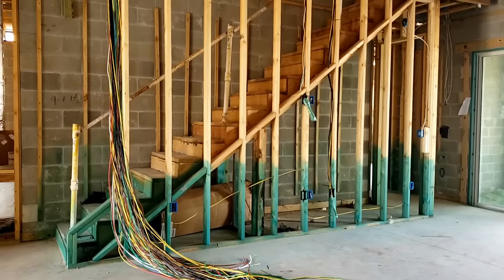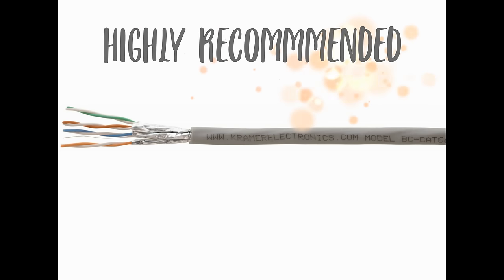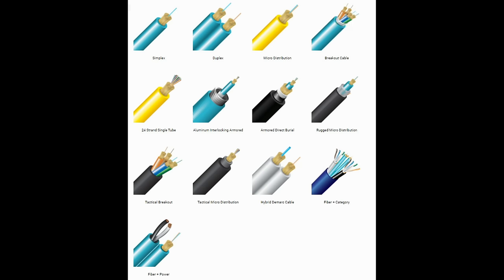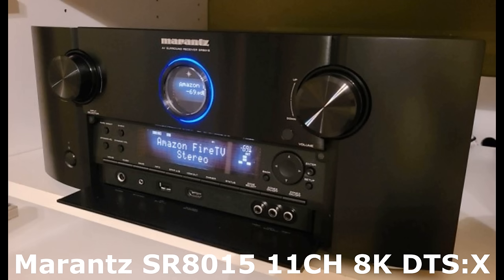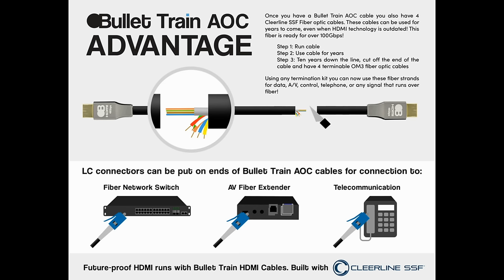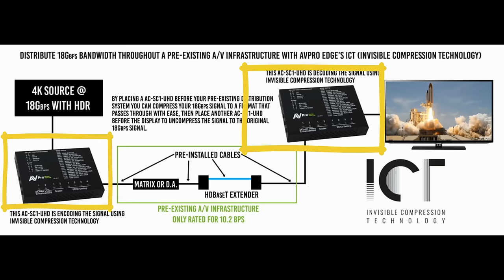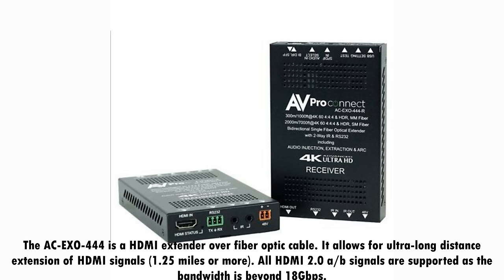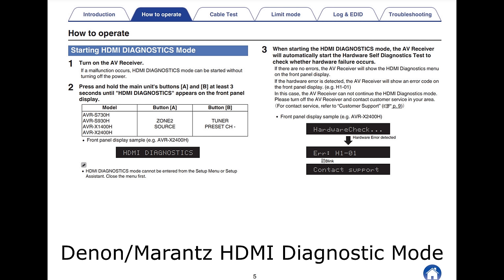Three of the Best HDMI Solutions for Long Distance Runs of 4K/8K Video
In this video, we discuss the Three Best ways to transmit HDMI 4K/8K HD video from your source to your display devices with subject matter expert and ISF calibrator Jason Dustal. This includes: active HDMI cables (ie. Bullet Train HDMI cables), Cat6 with HDMI Baluns, raw Fiber with HDMI Baluns.

0:00 Introduction
0:50 AH Smarthome
1:45 3 Ways to Transmit HD Video
2:20 Passive Copper HDMI Cable Limitations
3:10 Preconstruction Wiring Recommendations
3:22 Cat 6A
3:50 Fiber
4:17 Types of Fiber
5:22 What we Run
5:36 Bullet Train HDMI Cable
6:50 What to look For When Buying HDMI Cable
8:10 What is HDMI USB Power for?
10:03 Cable Direction?
11:22 Best Solutions for HDMI
13:30 Cable Bandwidth Limitations
15:00 Cat5 Considerations
15:40 Fiber Balum Extenders?
17:10 3 HDMI Long Run Solutions Recap
17:50 Toolkits to test HDMI
18:40 Denon/Marantz HDMI Diagnostic Mode
19:30 How Are You Doing It?
20:25 Run Conduit!
20:55 Final Considerations
22:00 Terminating HDMI Cables
26:20 Bloopers

Audioholics Recommended Cables:
250ft CL2 12AWG Speaker Cable
50ft 10AWG Speaker Cable
Locking Banana Plugs
9ft 4K HDR HDMI Cables